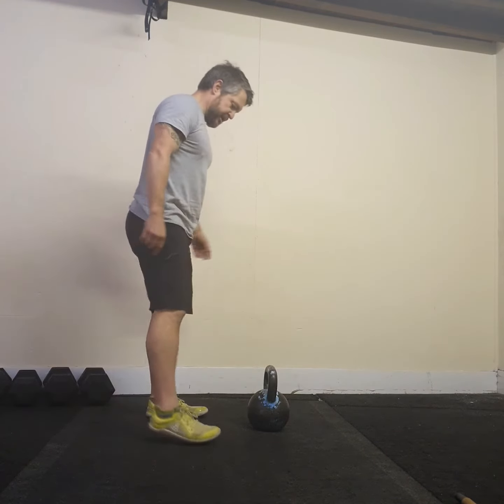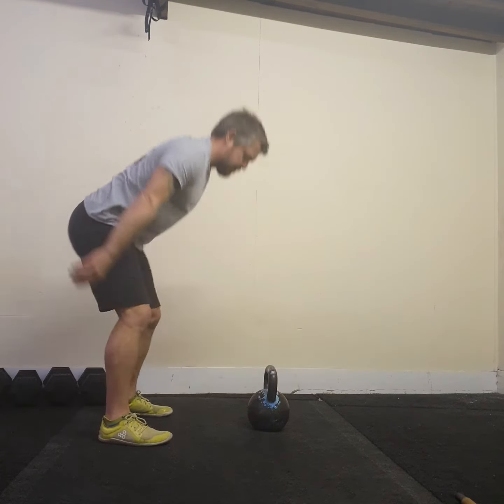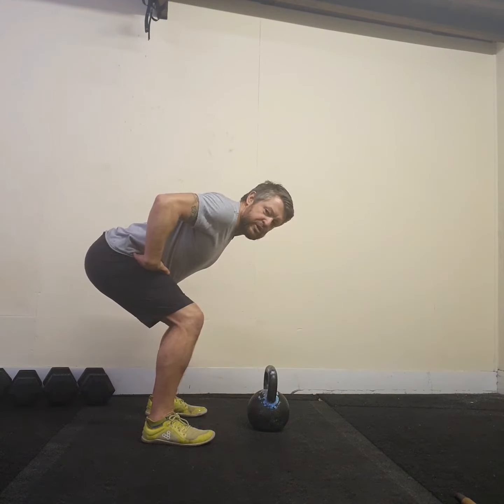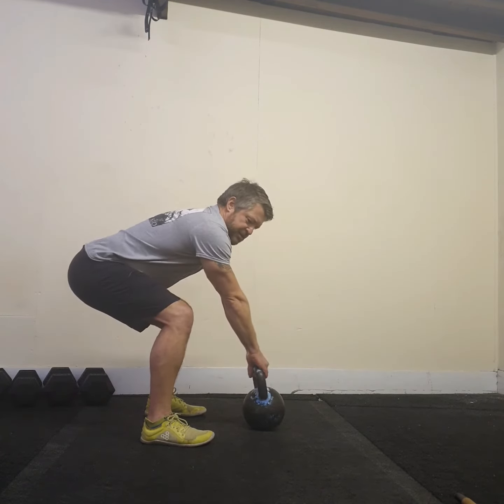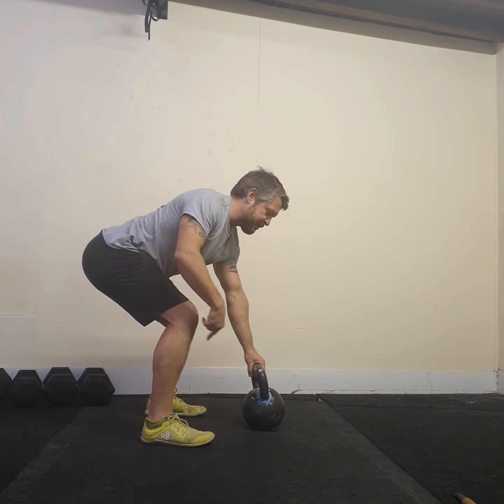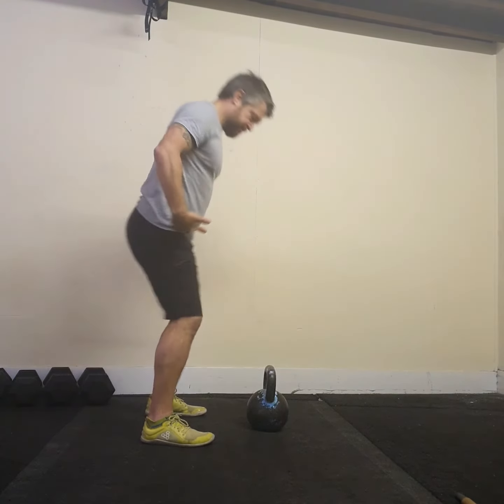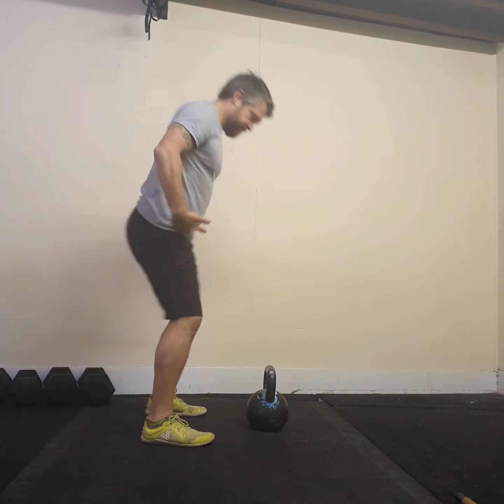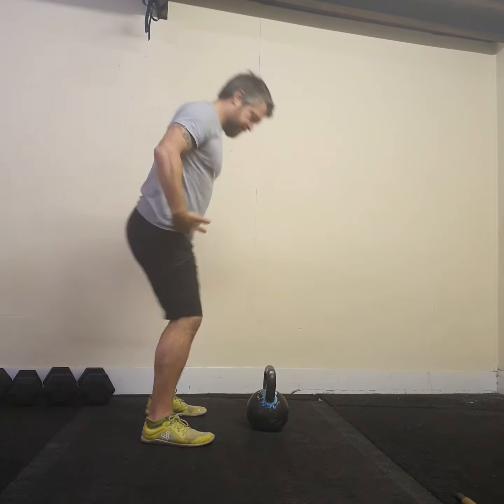Kettlebell Hike Pass And Power Swing Progression